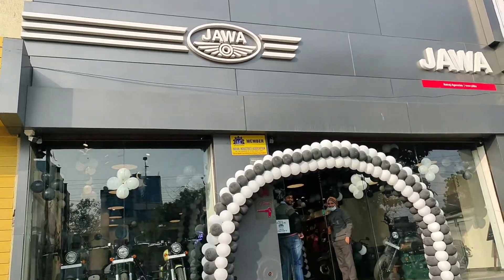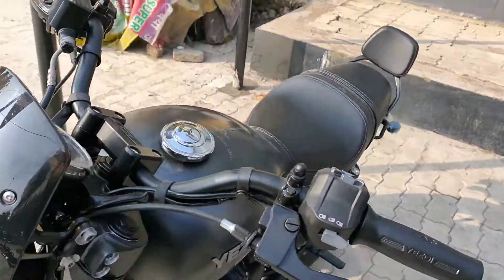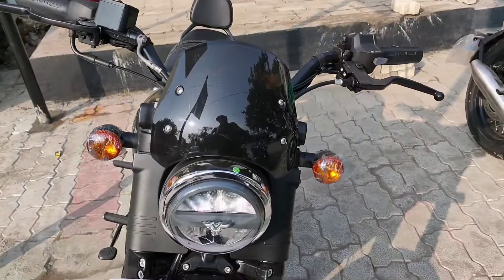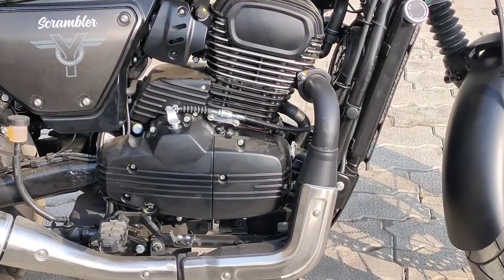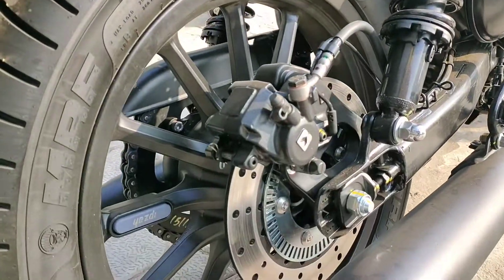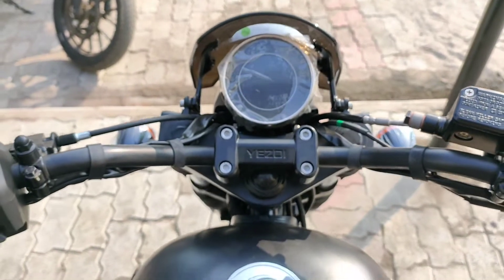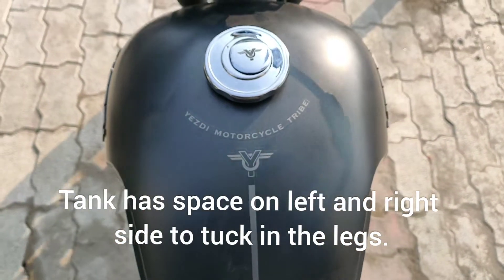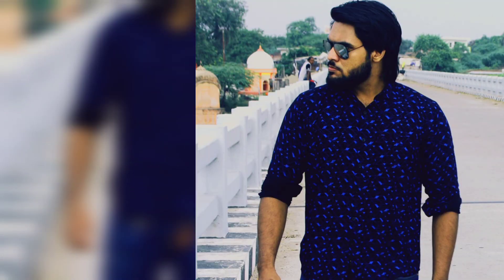Part 1: JAWA YEZDI ROADSTER review and walk-around.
Part 1: Jawa Yezdi Roadster Walk-around.

Part 2: Jawa Yezdi Scrambler Review coming soon.